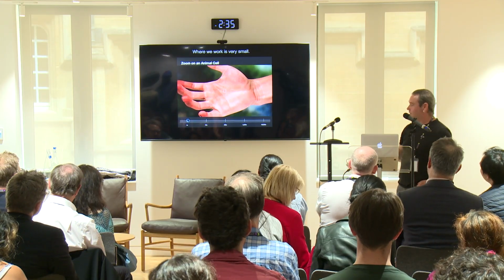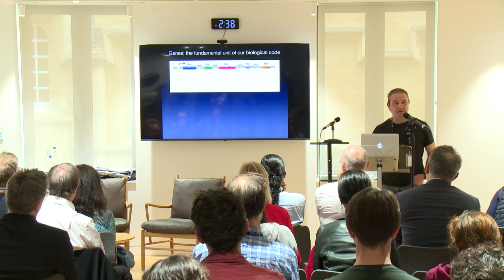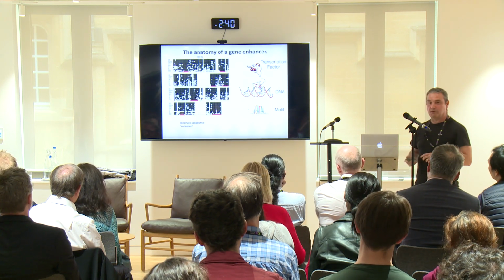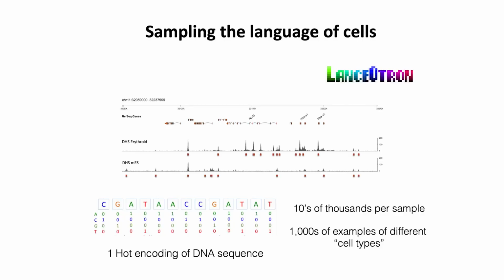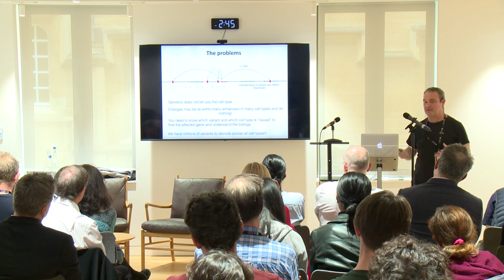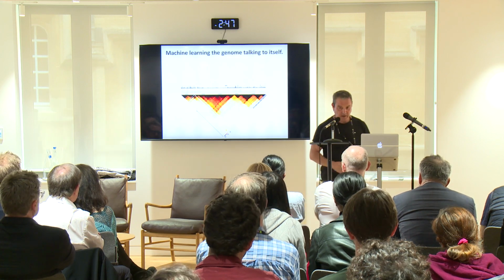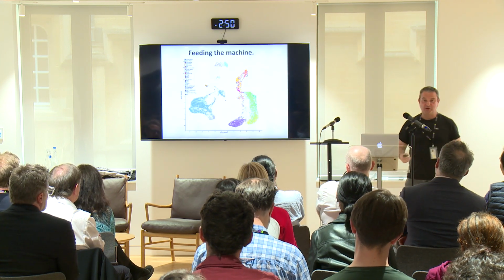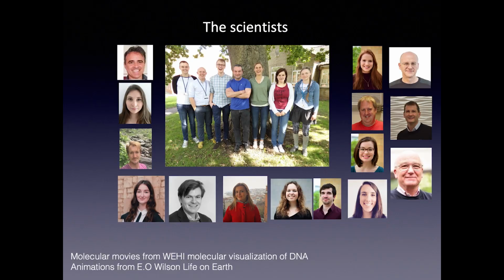Creative Machine: Jim Hughes on "Machine Learning the "Dark Matter" of the Human Genome"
Prof. Jim Hughes from the Radcliffe Department of Medicine at Oxford University, talks on "Machine Learning the "Dark Matter" of the Human Genome".
On Monday afternoon, May 30th, 2023, at Jesus College, part of the session "AI and Visualisation for Scientific Discovery", chaired by Steve Taylor, at Creative Machine Oxford

Associated interview of Jim conducted by Tim Scarfe from "Machine Learning Street Talk" on the day and location of CMO: "Decoding the Genome: Unraveling the Complexities with AI and Creativity"